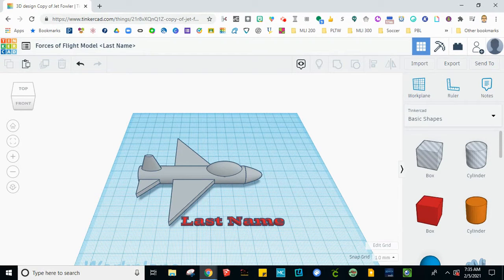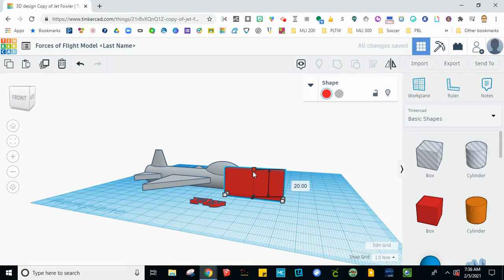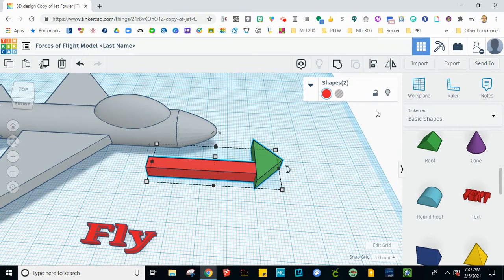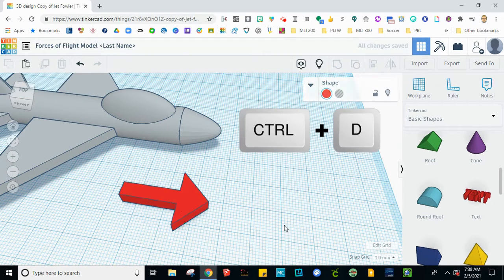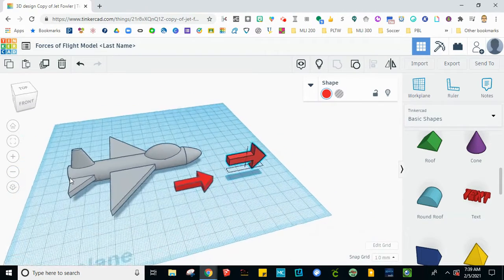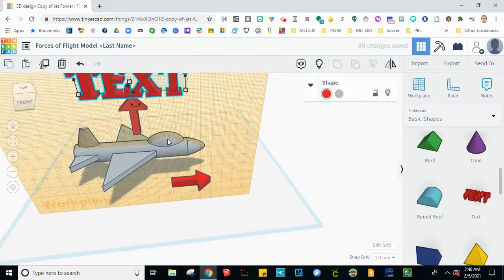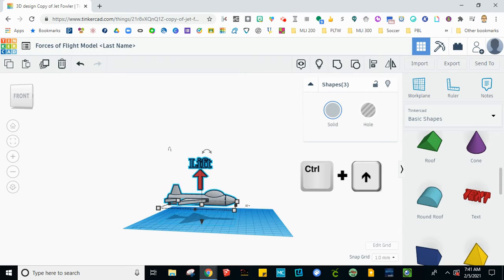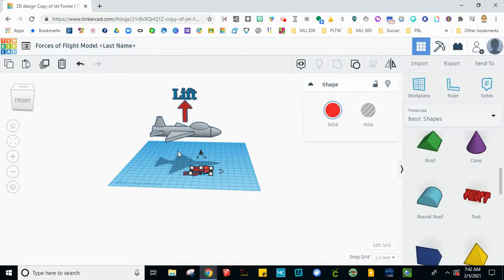Adding Forces of Flight to TinkerCAD Jet